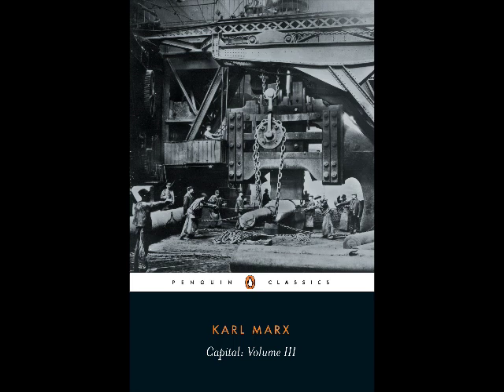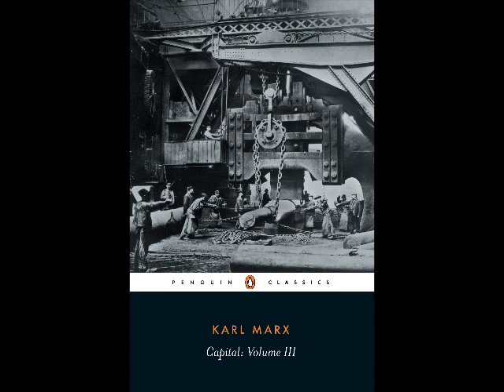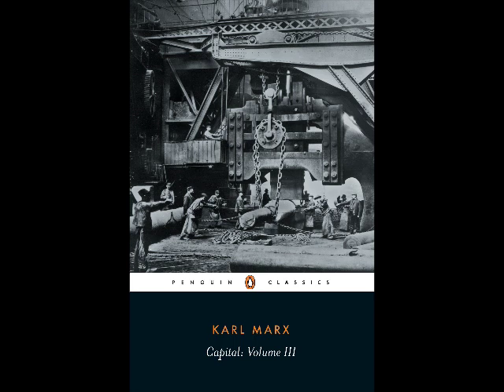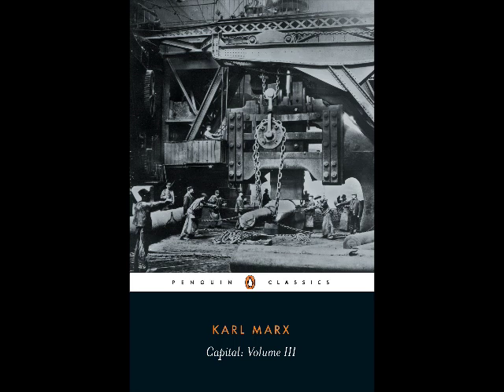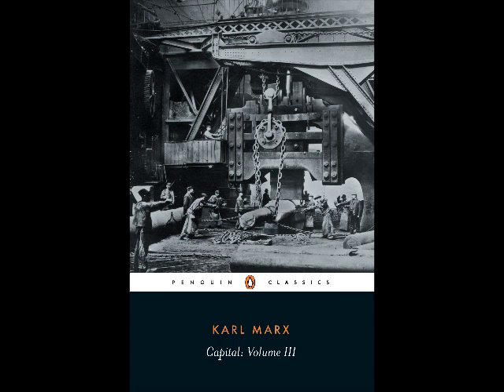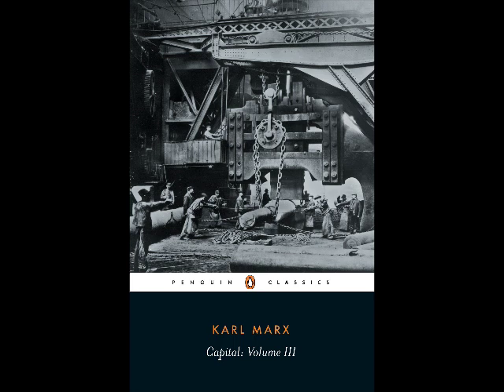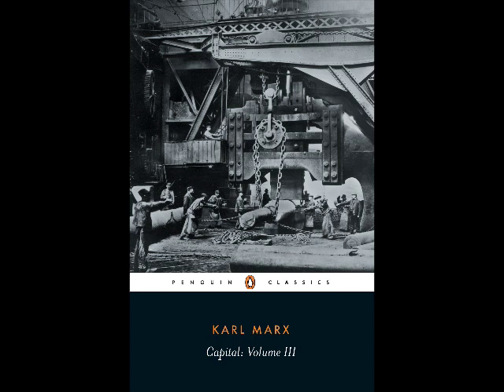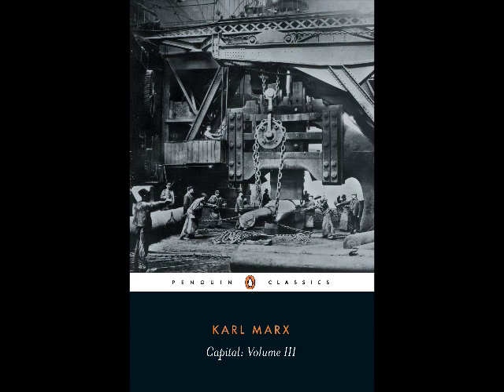Capital, Vol. 3 - Chapter 1 (Audiobook)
Capital, Vol. 3, Part 1, Chapter 1 by Karl Marx.
This independent recording is public domain both in content and in audio.